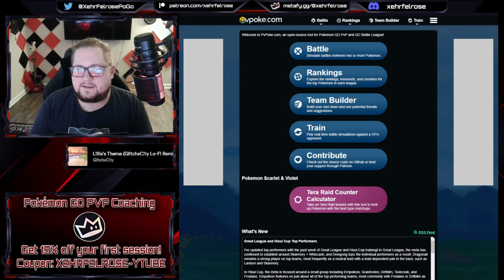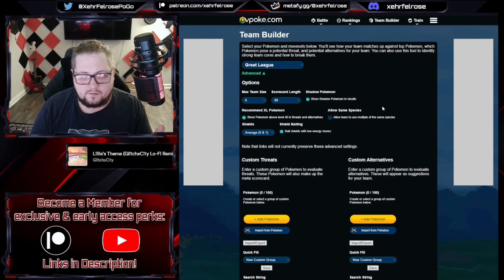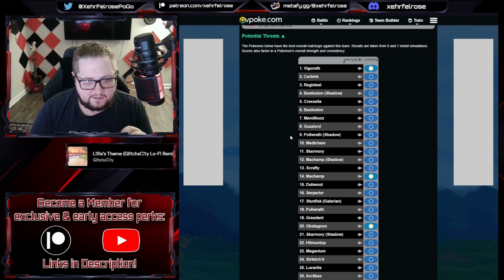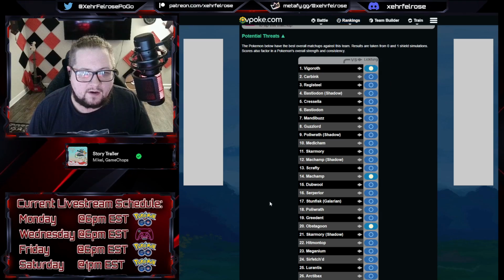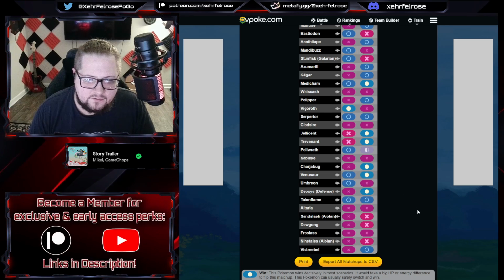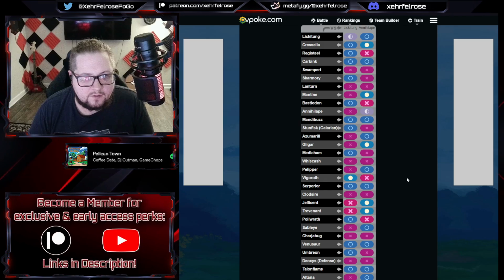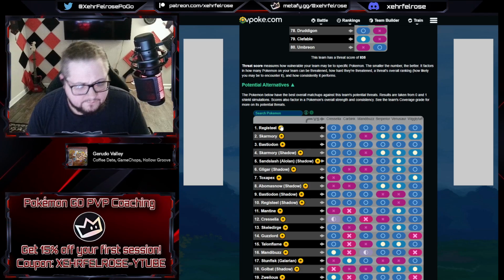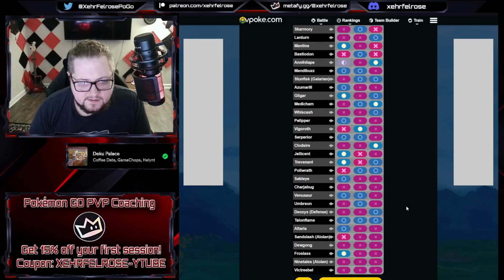MY GUIDE TO TEAM BUILDING IN THE POKEMON GO BATTLE LEAGUE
In this video I go step by step through my process of team building in the Pokémon GO Battle League. Building a good team is one of the many fundamentals to improving and winning in the GO Battle League for Pokémon GO.

I'm hosting a group lesson on Metafy all about optimal fast move timing in Pokemon GO PVP!